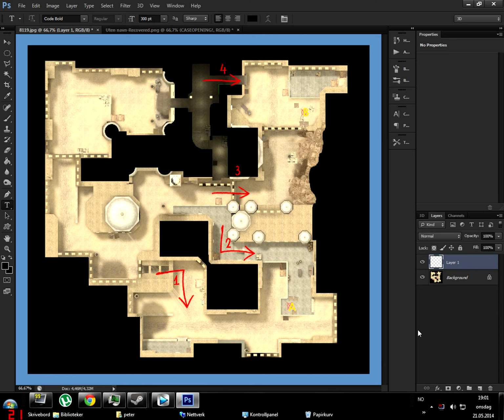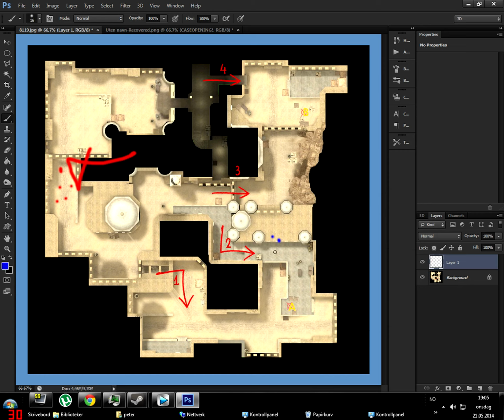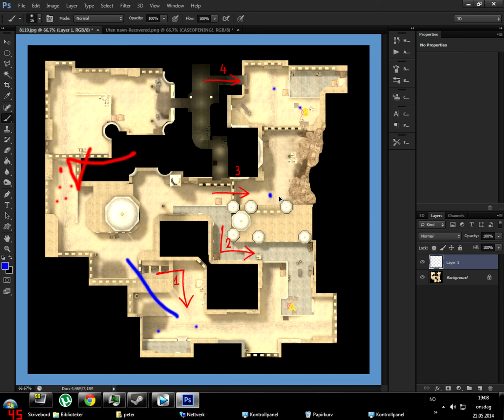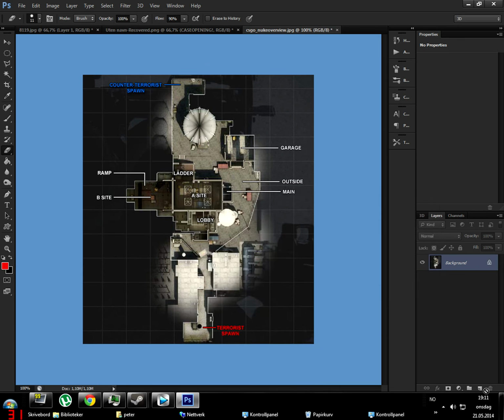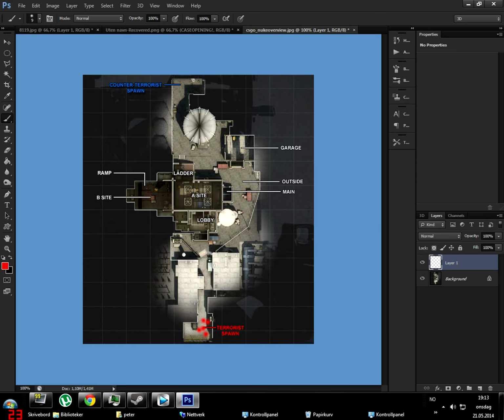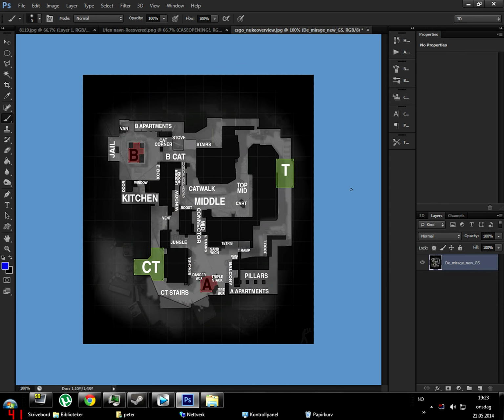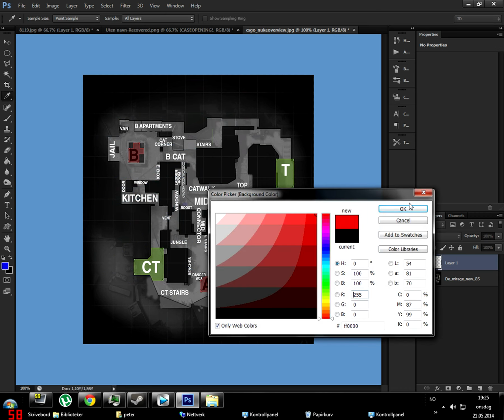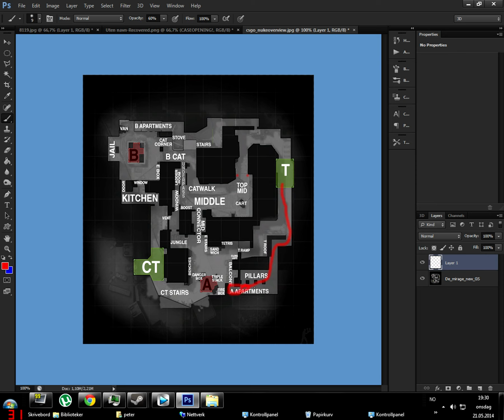CS:GO maps and tactics!! described!!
Hi this is for team play or just commen mm but good knowledge!! im just teaching what i know! so if they are newer and better please comment or something!!! :) but these are the tactics ive made up!!